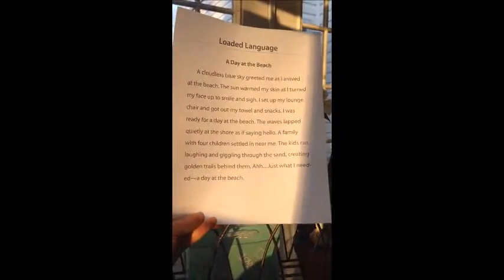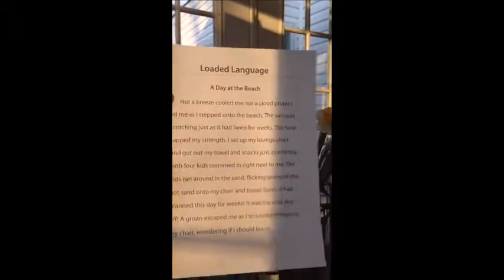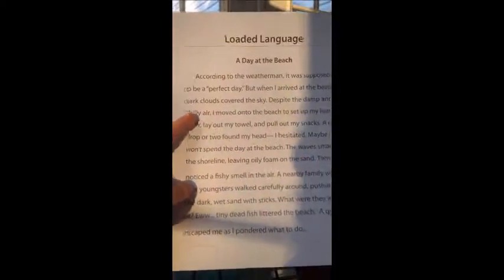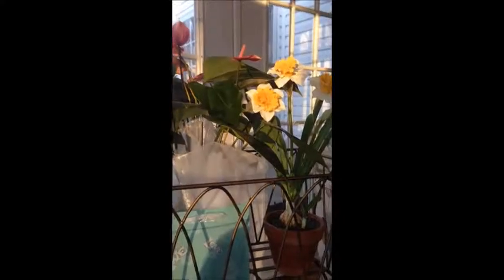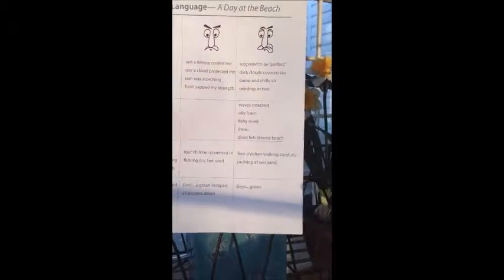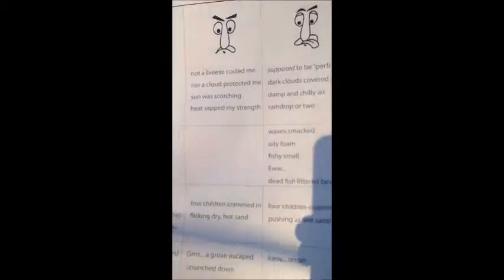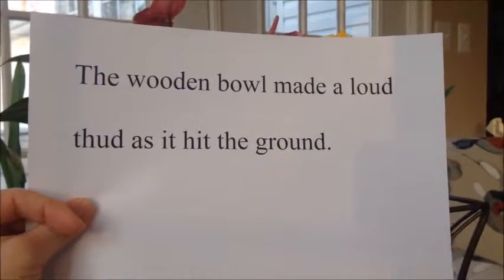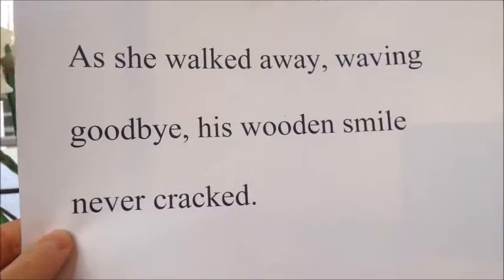ENGL 607 Micro-Teaching Project_Manley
Strategies for Teaching Word Choice